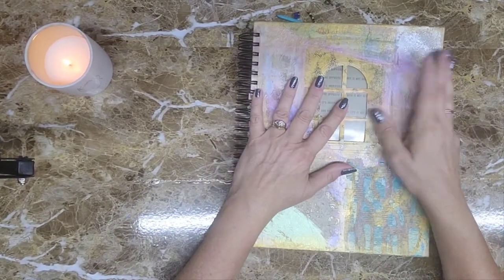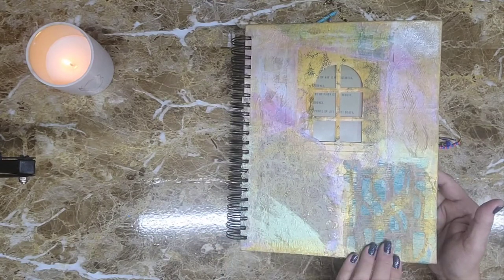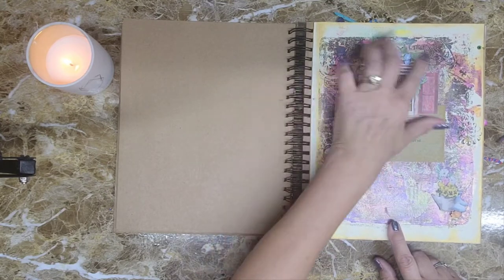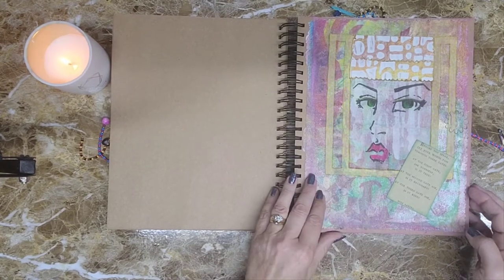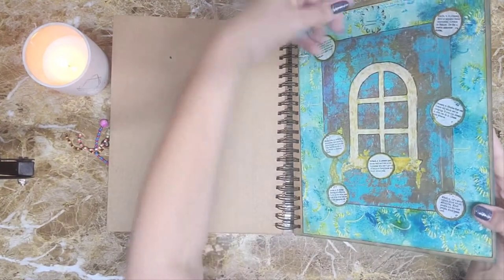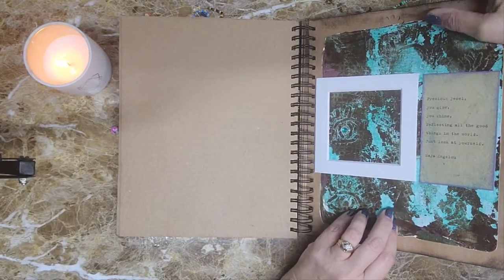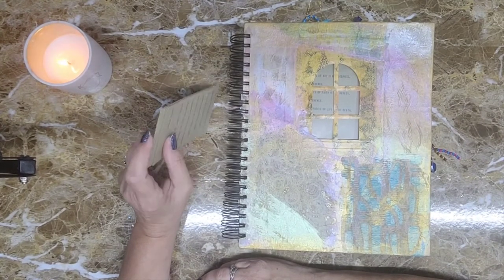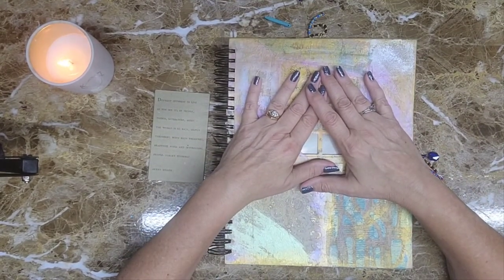Windows To My Soul - Mixed Media Art Book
This book is my interpretation of windows, windows to my soul, featuring Geli printed art from PM Artist Studio and myself.  These prints showcase tons of different stencils that PM Artist Studio make.  This art journal will be used for my Mixed Media pleasure.

I can be found via Etsy, and my Facebook Page "InMyMindsEyeShoppe". Just click on the icons that are located on the home page of my channel under my picture.